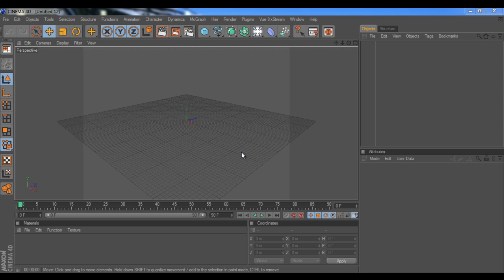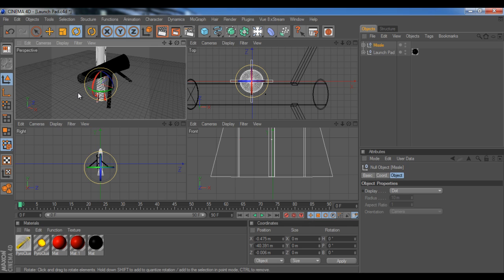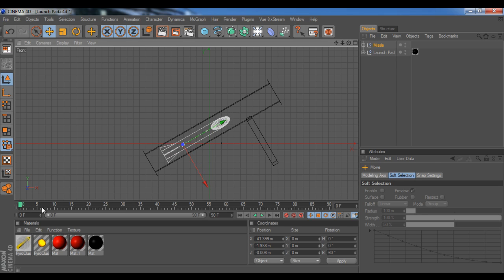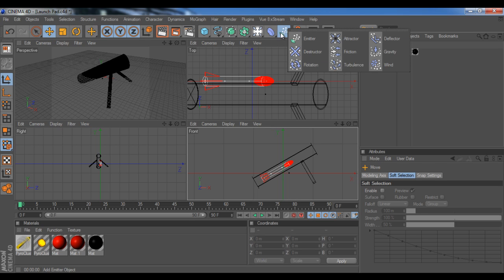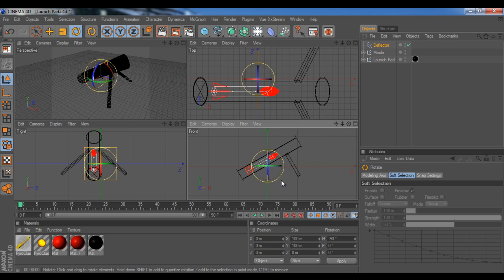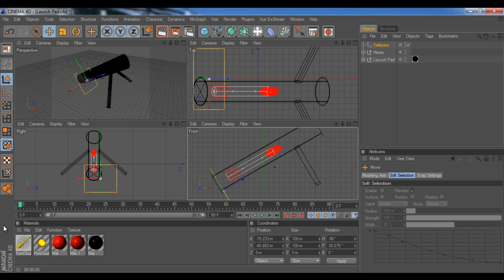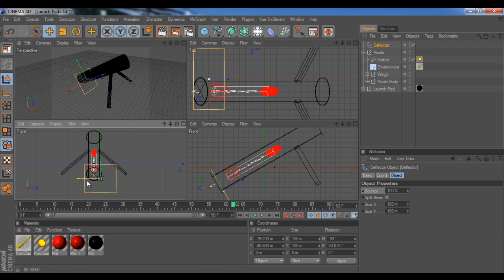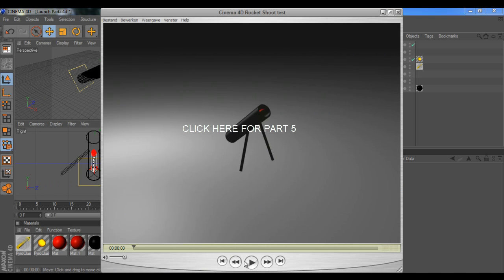Rocket Launcher Tutorial Part 4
How to make a rocket launcher in Cinema 4D Part 4